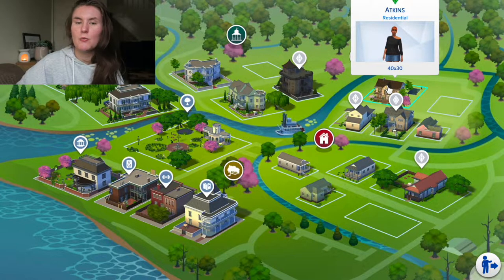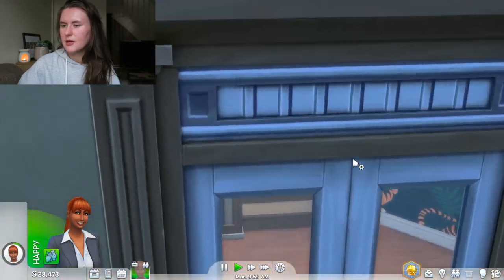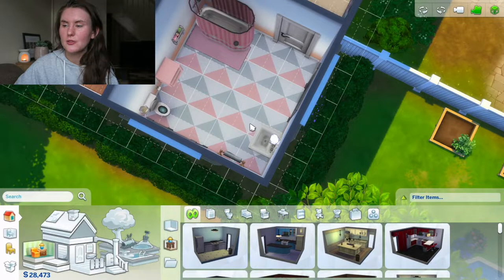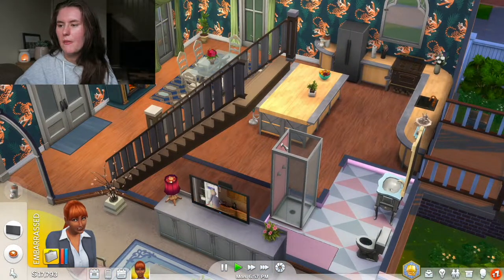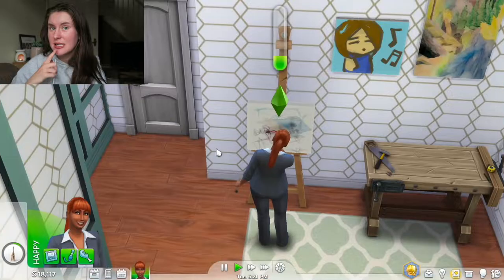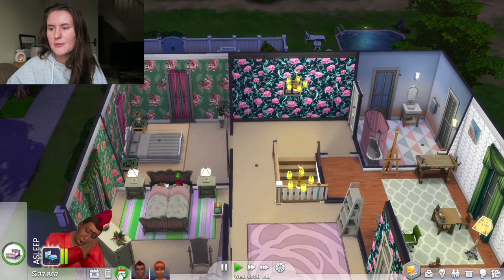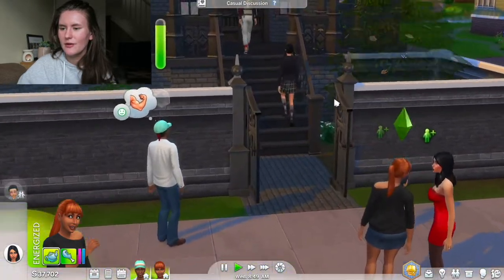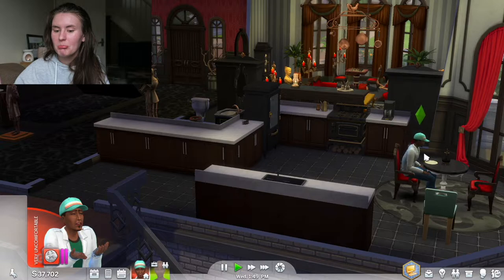FULL HOUSE TOUR & MOVING IN TOGETHER | Gameplay | Sims 4 S1:EP6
Sims 4 Series One: Episode Six

In this episode there is a full house tour of everything we have done so far! Also Rachel asks Efrain to move in with her. !! xx

My small skincare business:

Music Used -